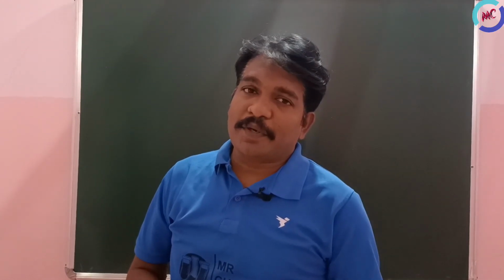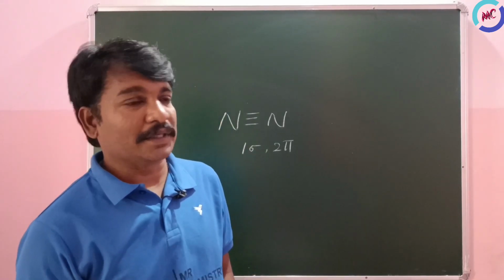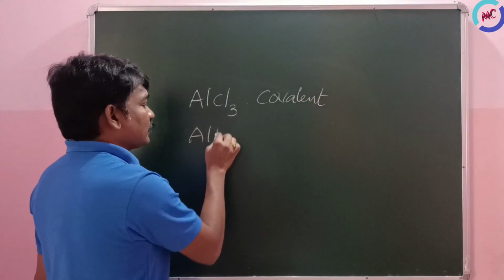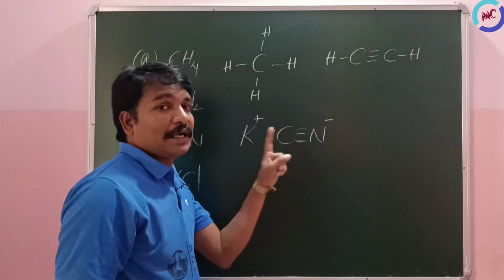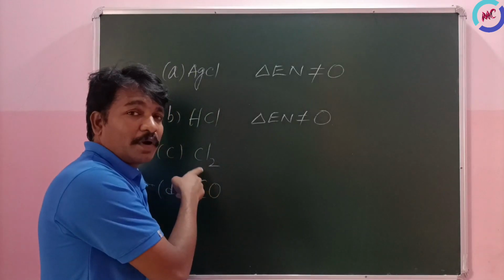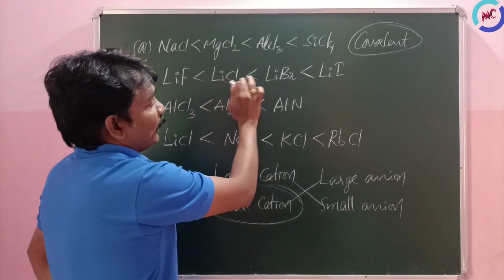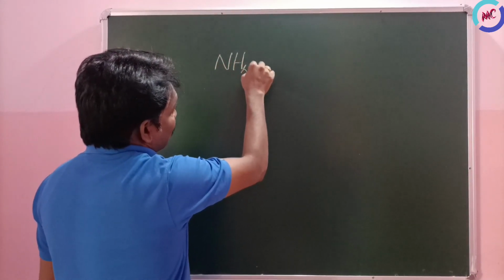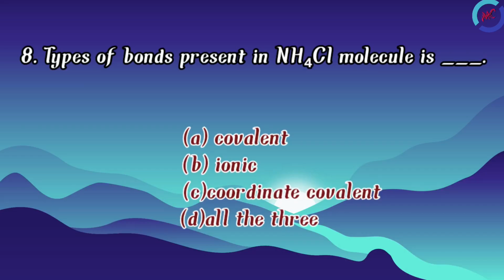Numericals On Covalent Bond|Chemical Bonding|JEE NEET|MrChemistry|SudheerDarsi|CBSE Chemistry|NCERT